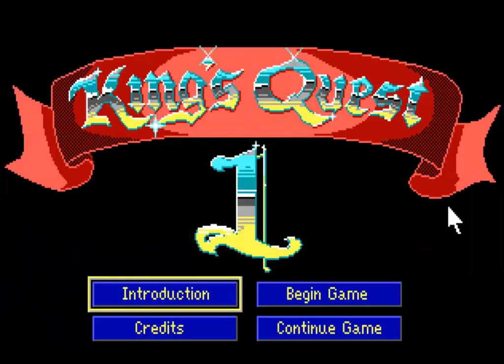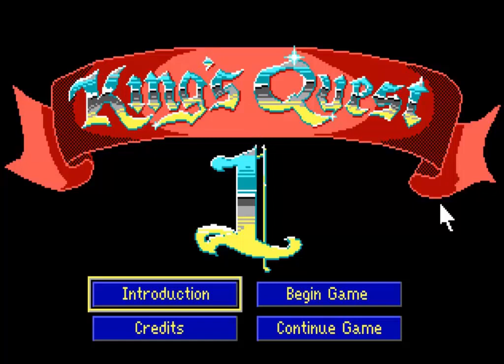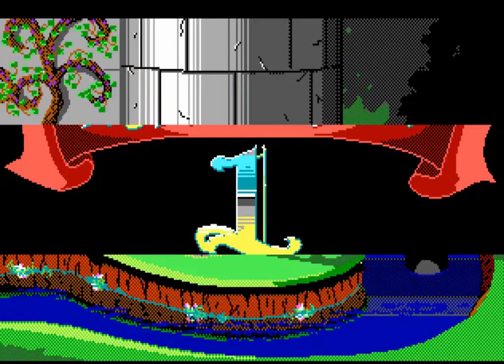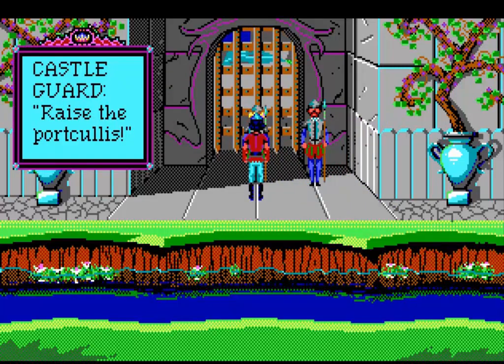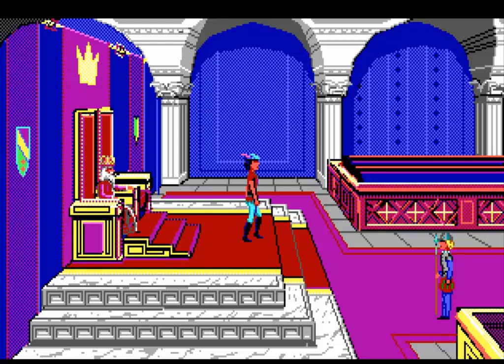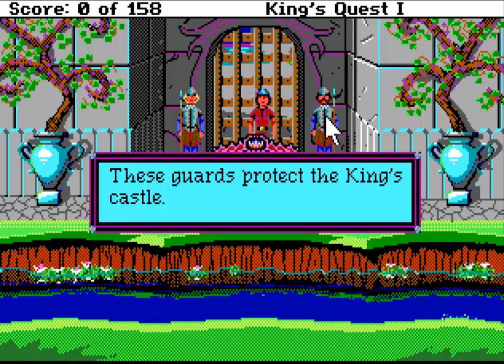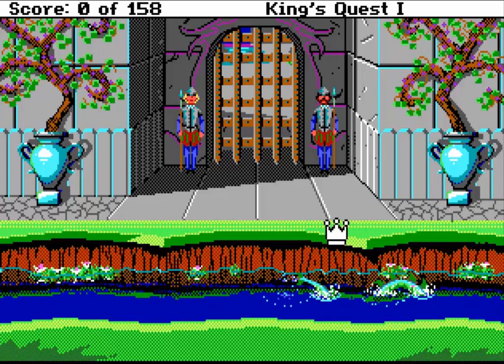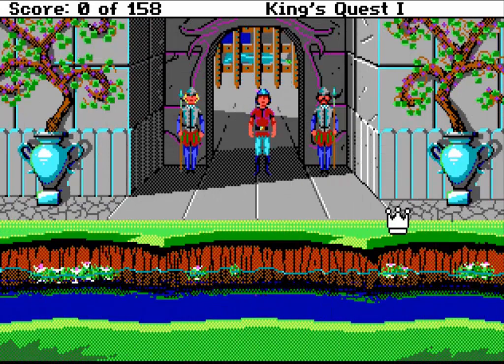Let's Play Roberta Williams' King's Quest 1: Quest for the Crown (SCI Remake) - Part 1 - ReQuest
Welcome to my new LP of yet another version of King's Quest 1! This is a 1990 remake of the original King's Quest with updated graphics. Once more, we must find the treasures of Daventry!